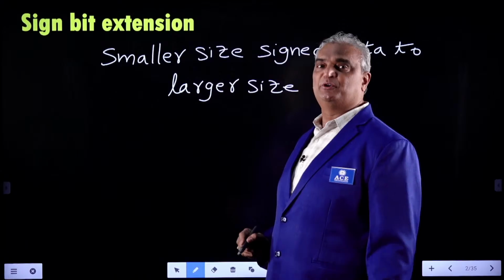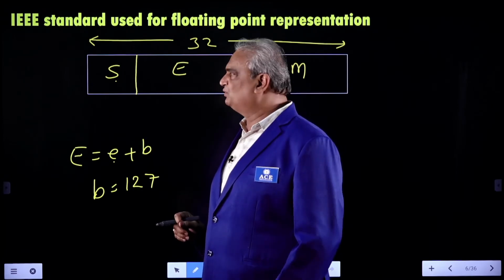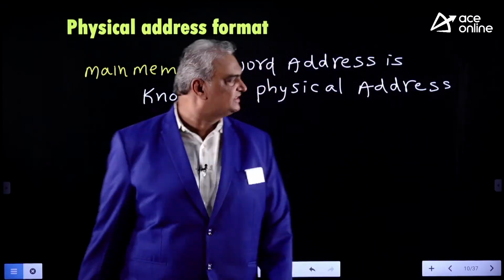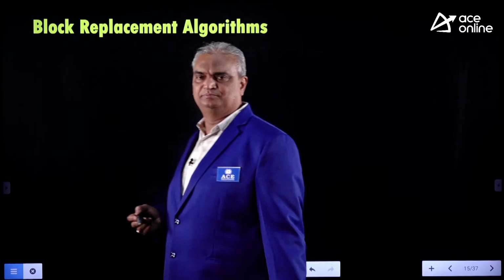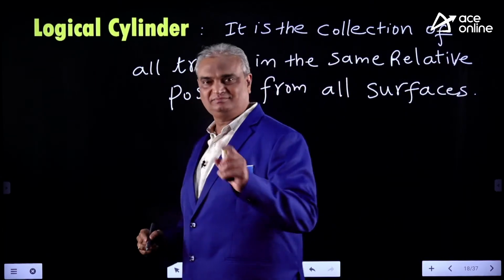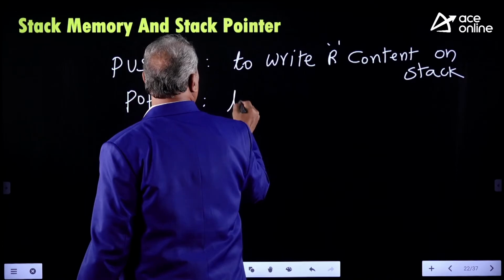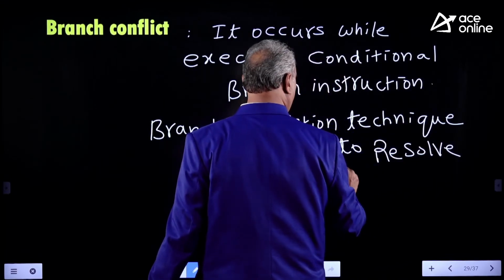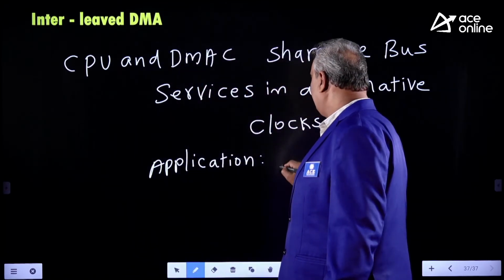Computer Organization - Important Concepts for GATE 2023/24 | YV Ramaiah Sir | CSE | ACE Online Live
In this Live Session, Mr. Y V Ramaiah Sir will discuss the Important Concepts for Computer Organization. It will be helpful for the aspirants preparing for GATE 2023/24.